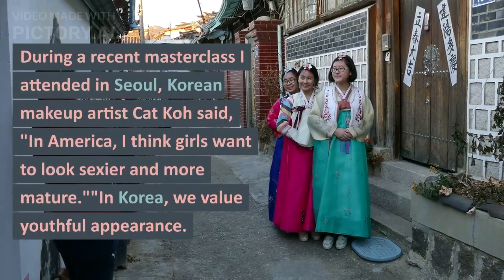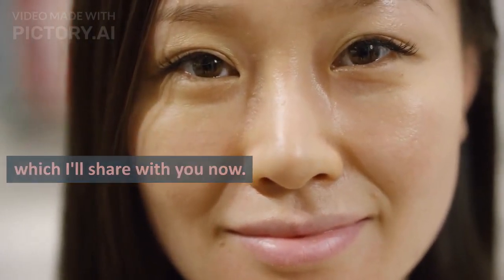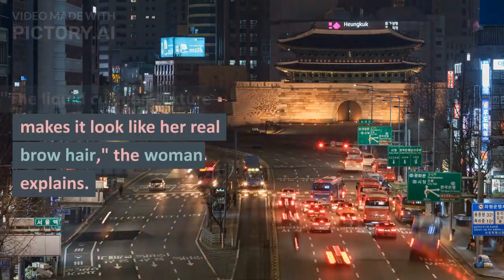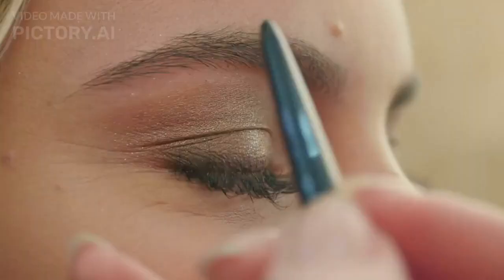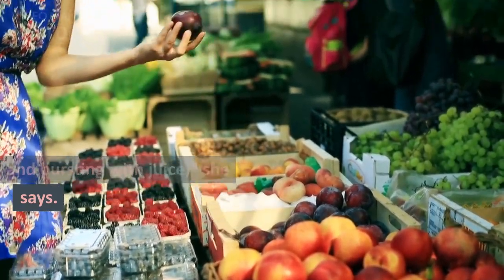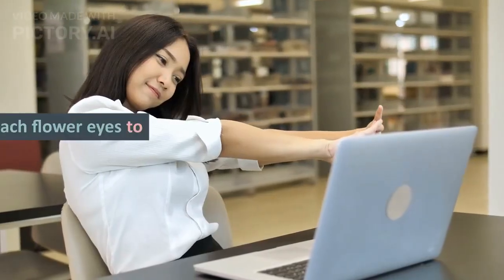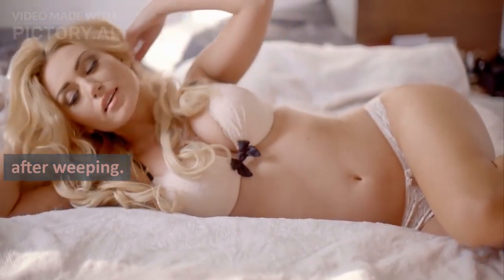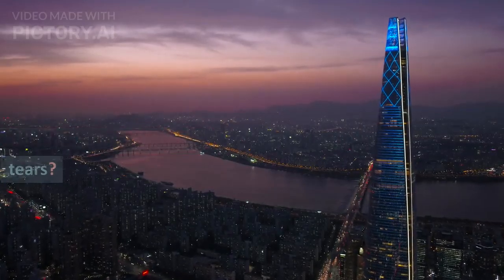HOW to get the KOREAN KPOP LOOK and STYLE Part 1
In this video we are going to show you how to get the korean look!